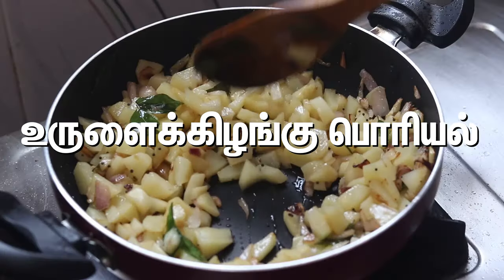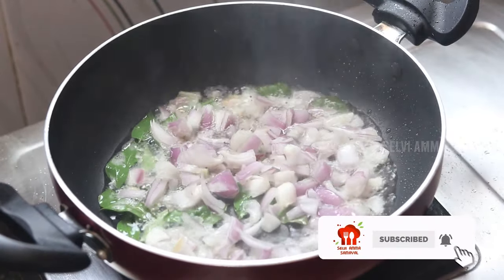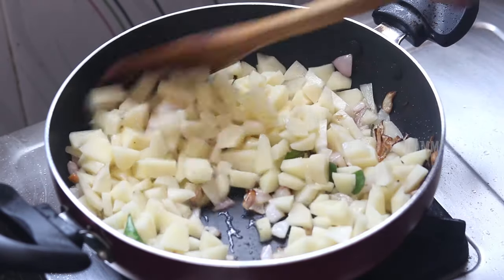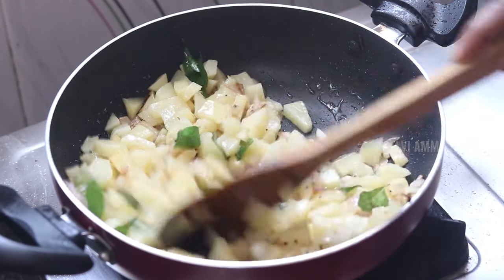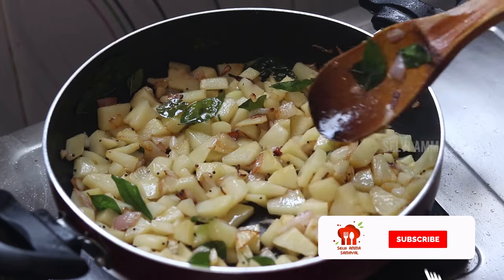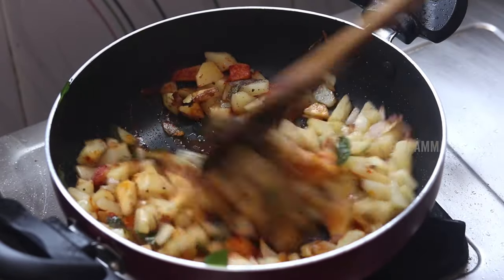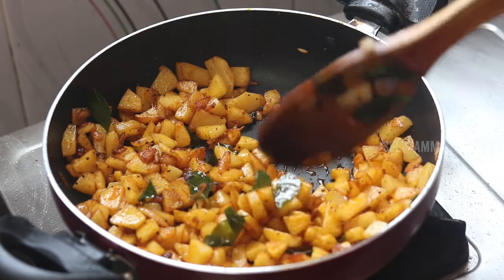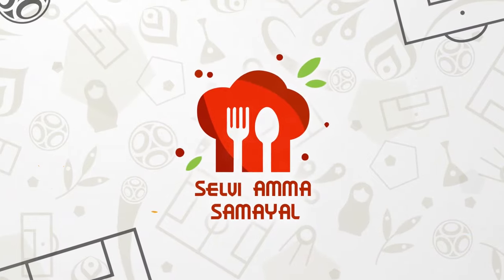சுவையான உருளைக்கிழங்கு பொரியல் செய்வது எப்படி | Potato Poriyal | Urulai Kizhangu Varuval -Potato Fry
சுவையான உருளைக்கிழங்கு பொரியல் செய்வது எப்படி | Potato Fry in Tamil | Potato Poriyal | Urulai Kizhangu Varuval | Potato Recipes in Tamil